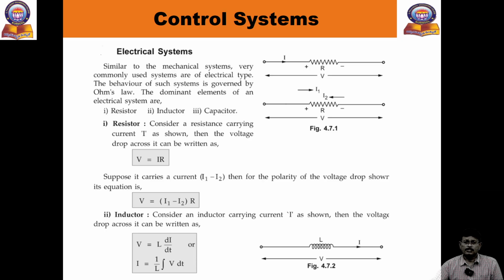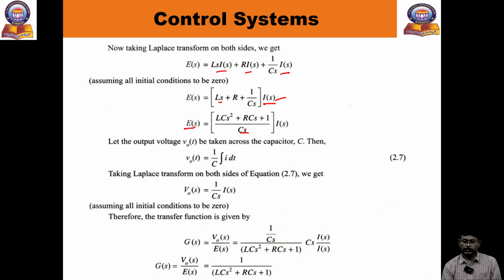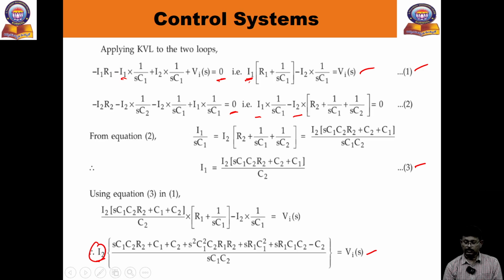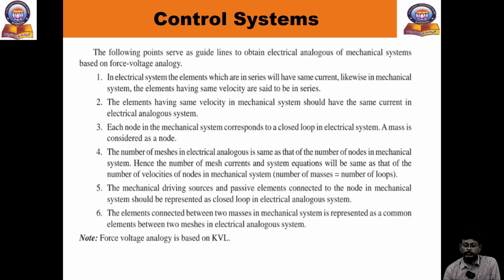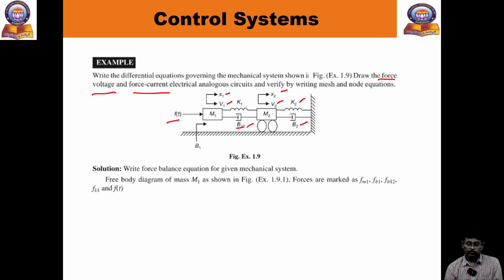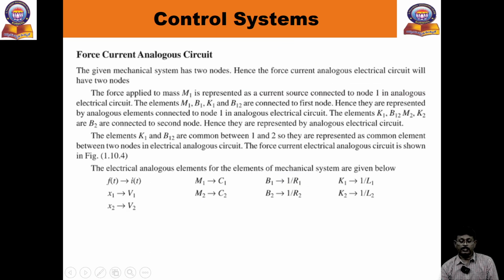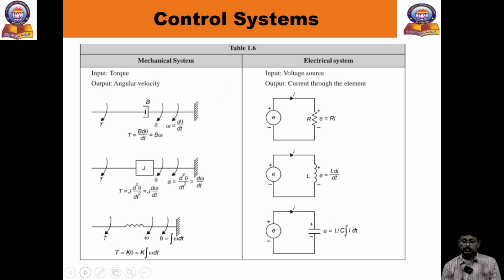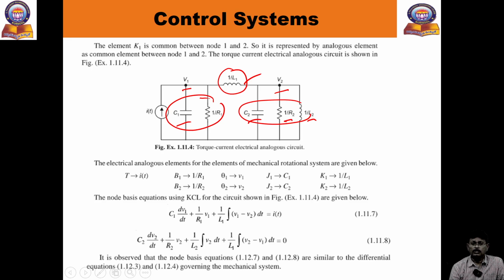CONTROL SYSTEMS LECTURE-3